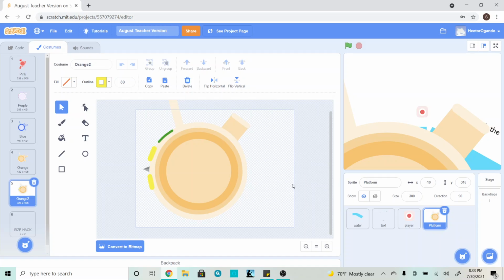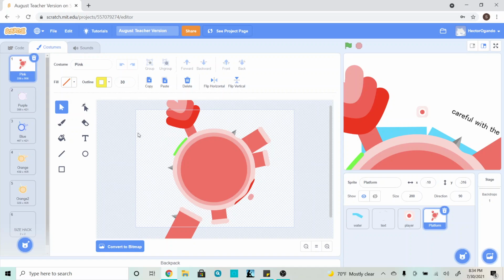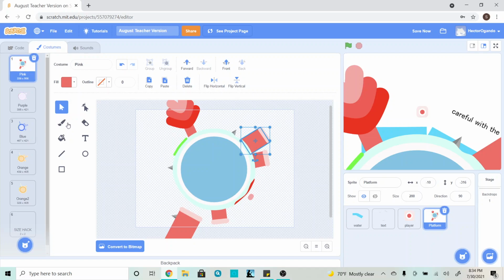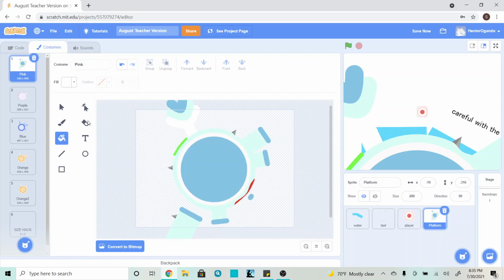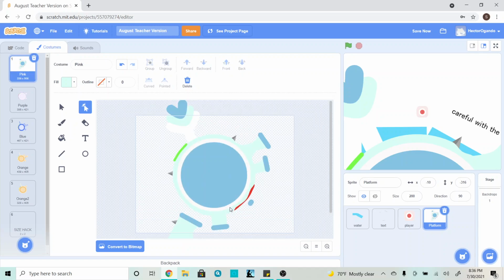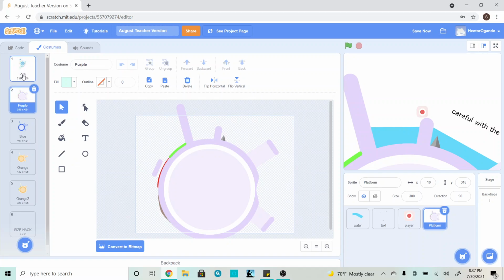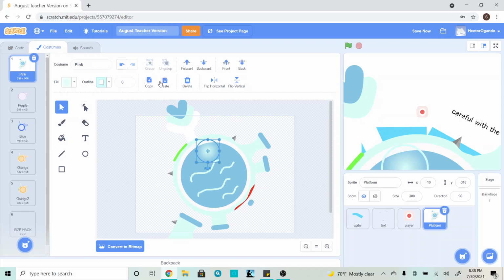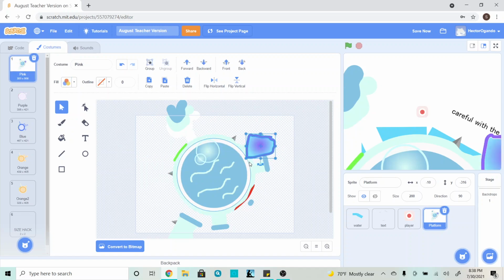Scratch Week 1 Core Art Step2